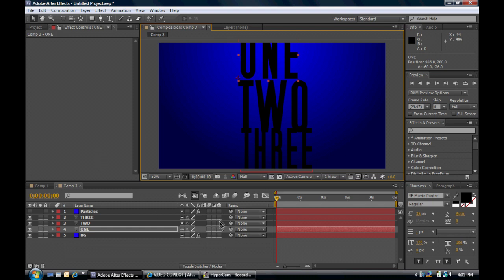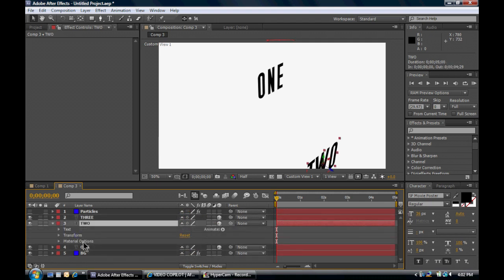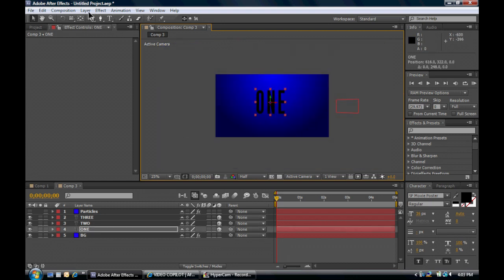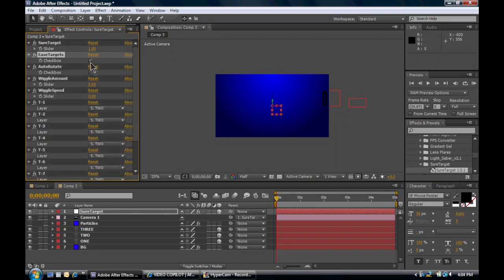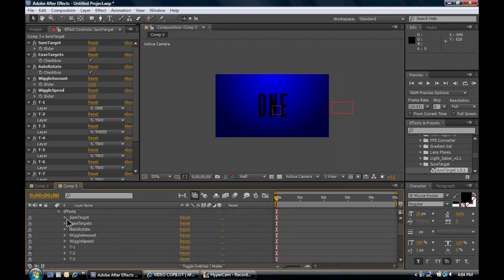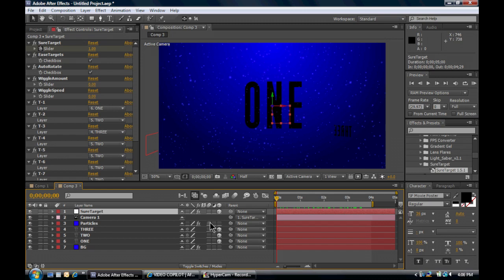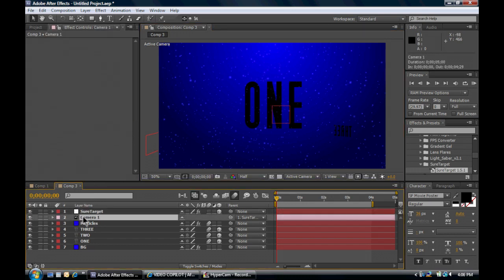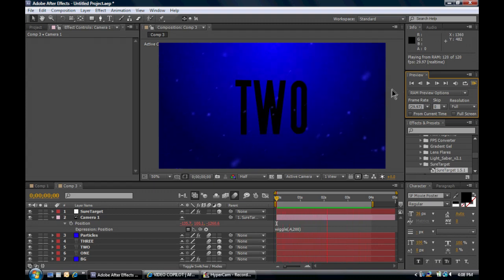Adobe After Effects Tutorial: SureTarget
If you know about VideoCoPilot, then you will know what this is for. This is a quick little introduction of SureTarget, a videocopilot.net product. If you liked this tutorial or have any suggestions of future tutorials, let me know. Thanks Andrew Kramer and the VideoCoPilot staff for making this plug-in free.